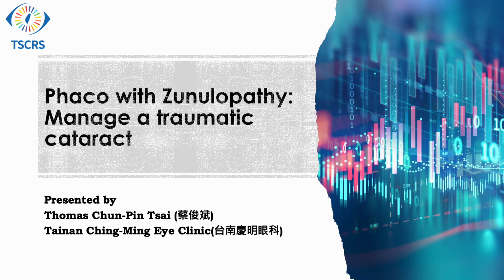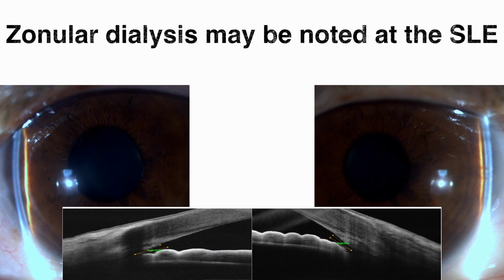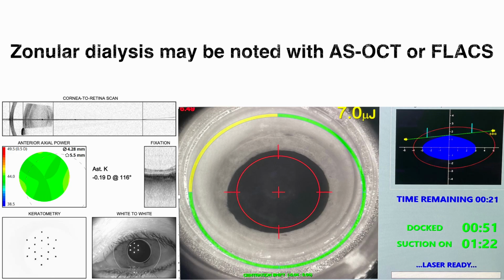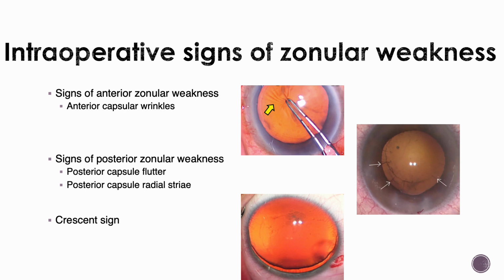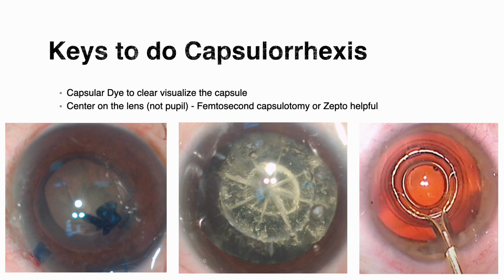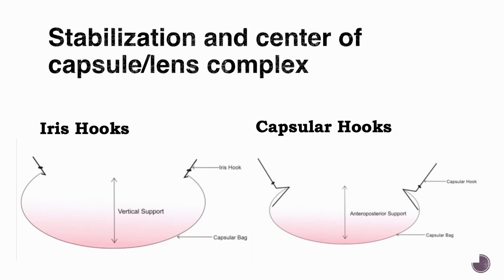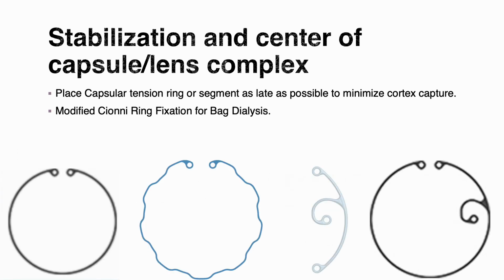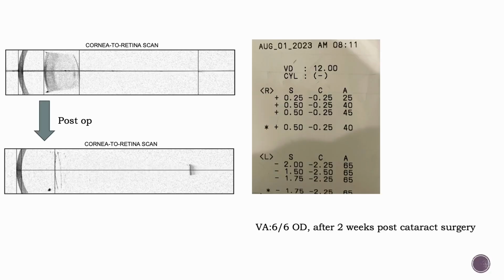Traumatic Cataract with Zonulopathy